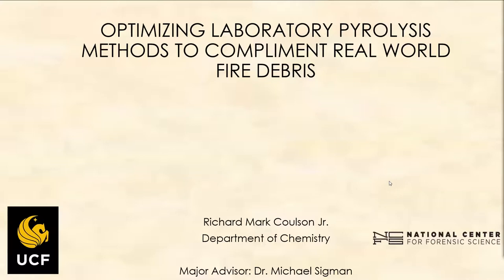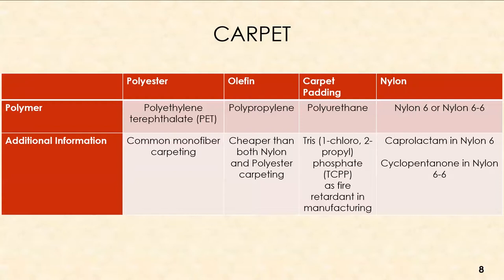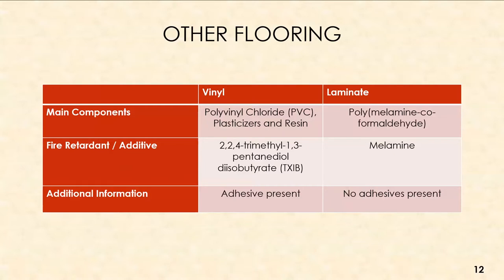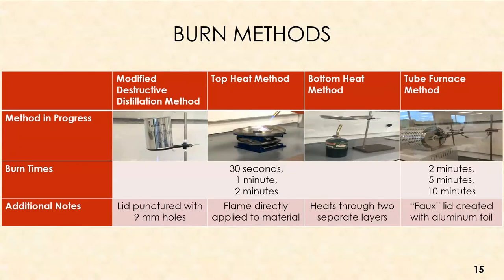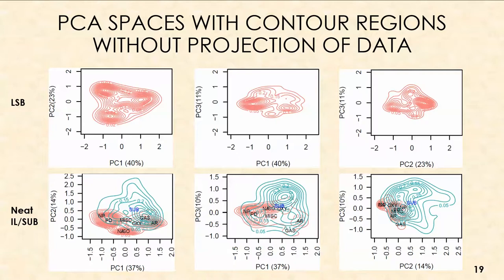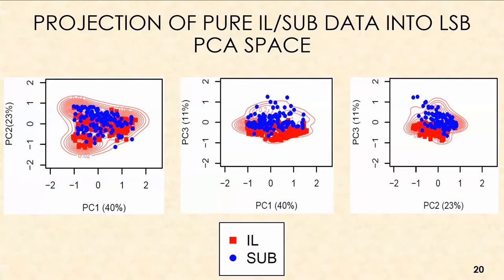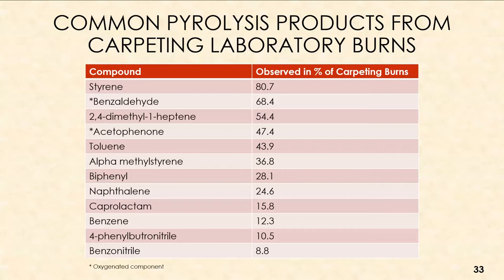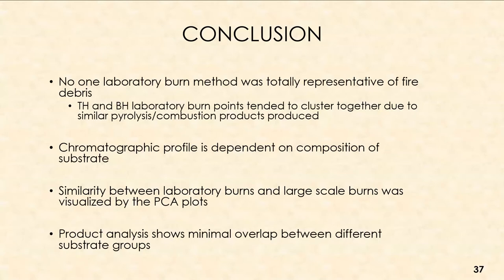Optimizing Laboratory Pyrolysis Methods to Compliment Real World Fire Debris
Thesis dissertation on Fire Debris Analysis by Richard Mark Coulson Jr. for completion of his Master's degree in Forensic Science-Analytical Track at UCF, 2017. "Optimizing Laboratory Pyrolysis Methods to Compliment Real World Fire Debris"